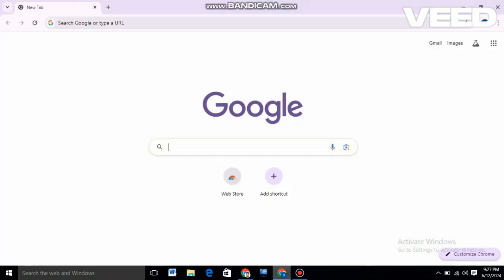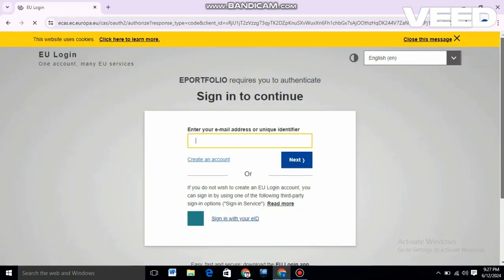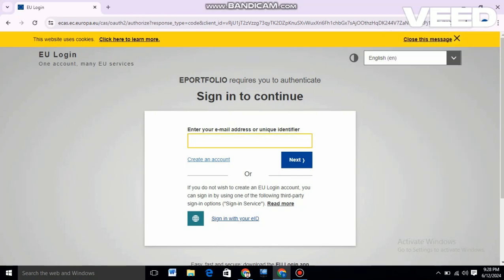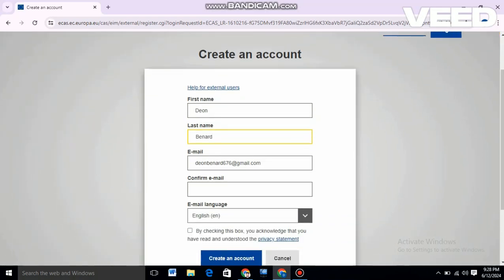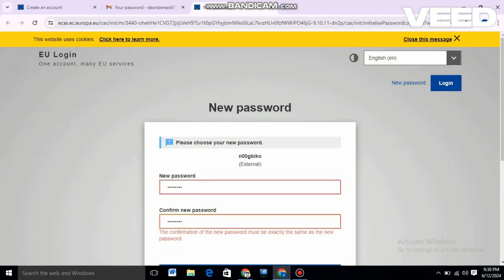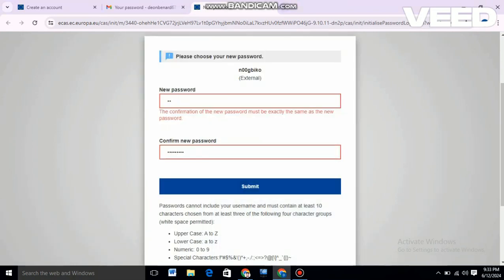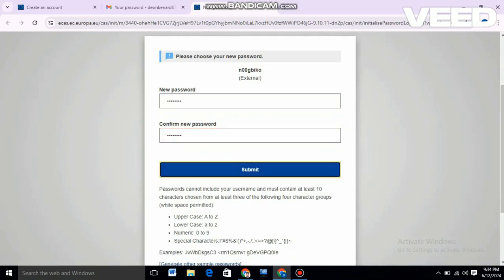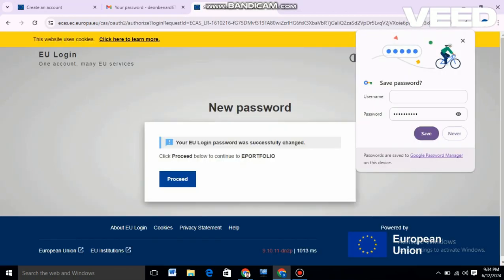How to Create A Europass Account| How to Create a Europass CV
In this video, we provide a detailed, step-by-step guide on how to create a Europass account. Europass is an essential tool for students, job seekers, and professionals to build and share their skills and qualifications across Europe.
🔗 Useful Links:

Create Your Europass Profile
Europass CV Template